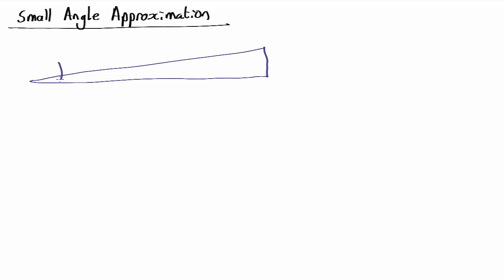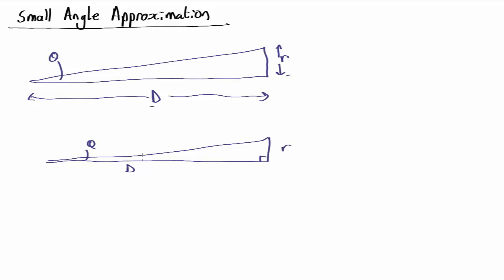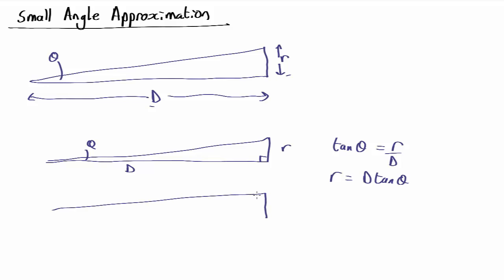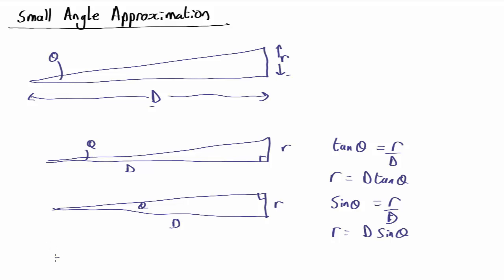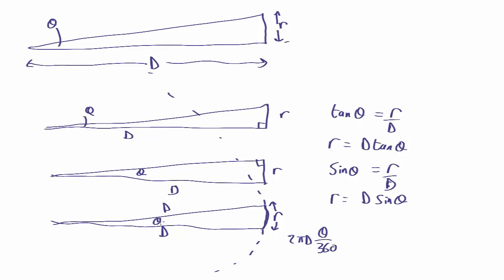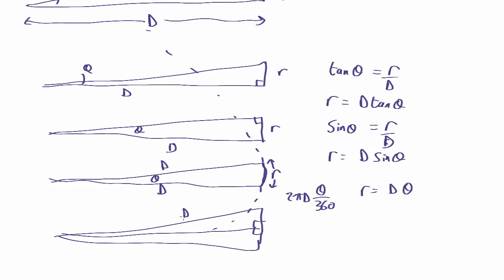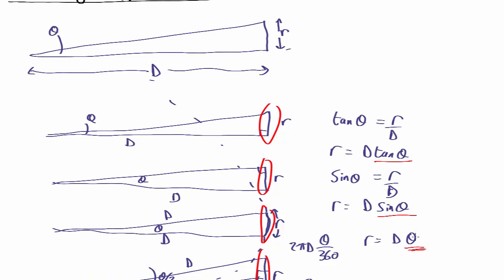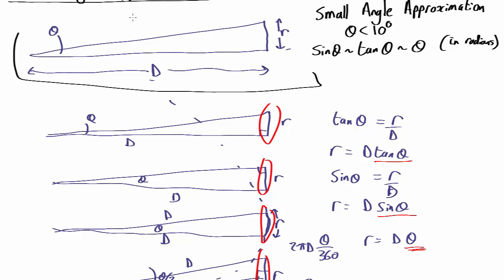NL3.03 Small Angle Approximation